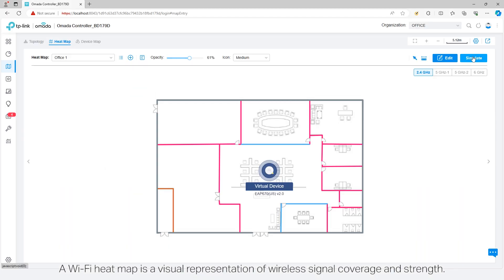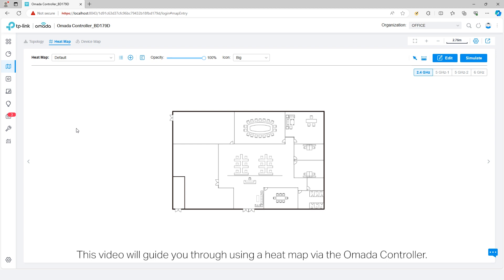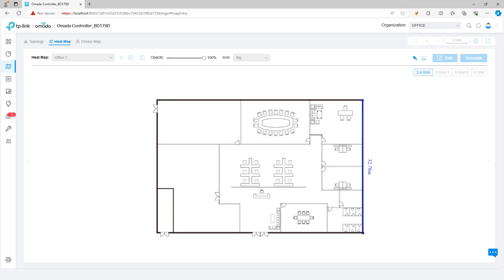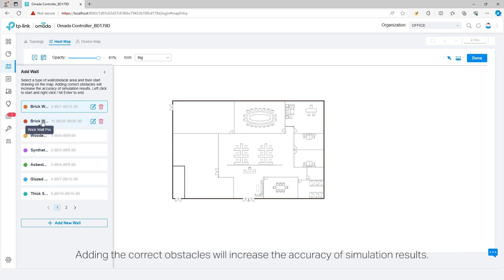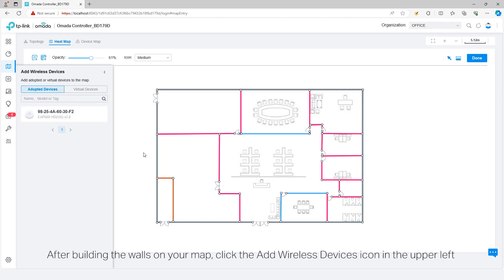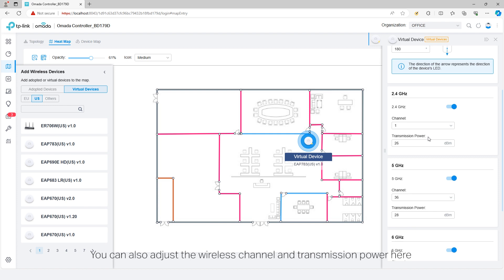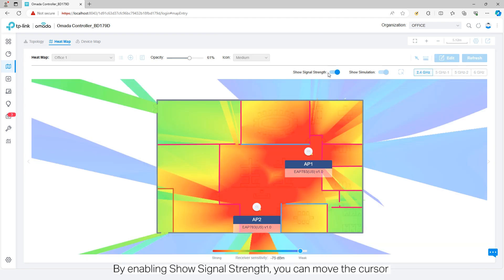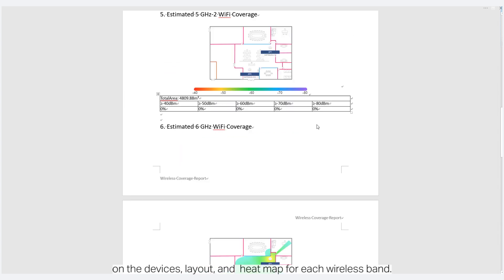How to Use Heat Maps to Deploy Your Network via the Omada SDN Controller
This video will show you how to use heat maps to deploy your network via the Omada SDN Controller.

Chapters：

00:01:14 Step 1 Add a New Map
00:03:06 Step 2 Edit the Map
00:06:12 Step 3 Simulate
00:07:32 Step 4 Export Report